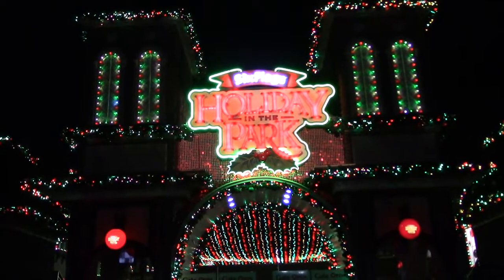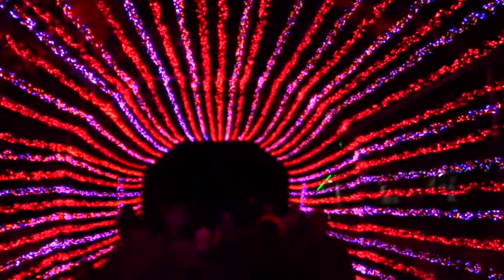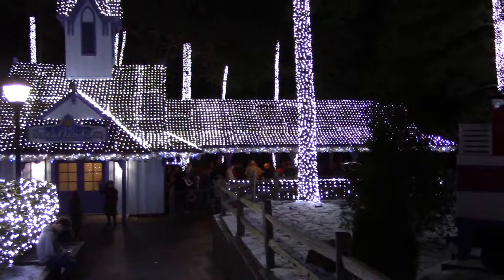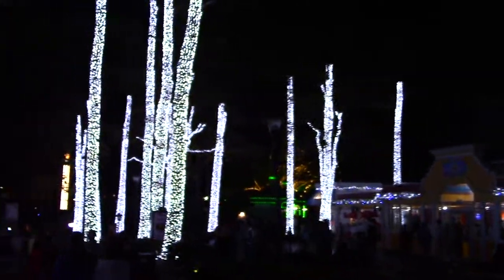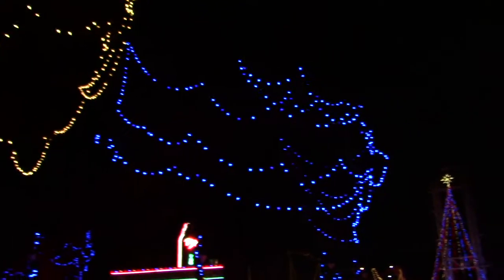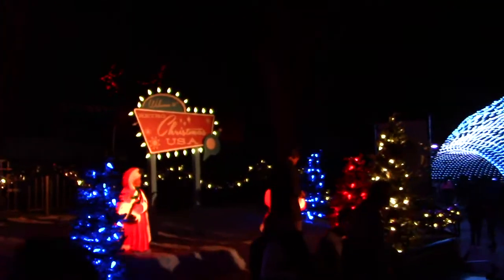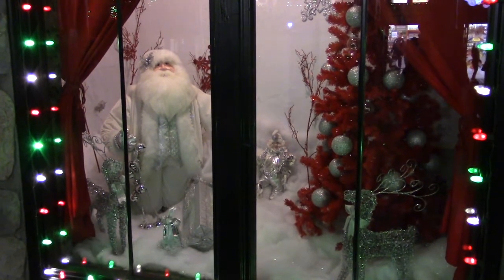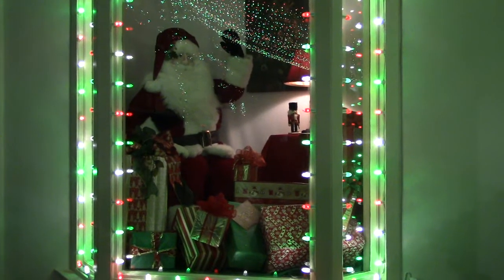Holiday in the Park at Six Flags Over Georgia 2017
Holiday in the Park at Six Flags Over Georgia, View millions of dazzling lights and decorations. Twinkling lights will add brightness and beauty to the night. Millions of colorful LEDs wrap around attractions, line rooftops on our buildings, and hang from trees. Our beautiful light canopy in Main Street is just the beginning to the transformation. A 25-foot Christmas tree in front of the fountain is embellished with shiny ornaments, thousands of lights, and festive garland. Plus, our historic Riverview Carousel creates one of the largest glowing light and walkthrough experience in Atlanta. This iconic display is the backdrop to our holiday celebration.

Experience exclusive family attractions.
Families will enjoy our seasonal winter attractions and themed areas. Each section of the park has a different theme to represent the best delights of the season. Take in the scents in Peppermint Plaza, snuggle up under Merry Mistletoe, and warm up next to toasty fire pits in S’mores Village. Plus, kids of all ages can explore the North Pole to meet Mrs. Claus, jolly elves, reindeer, and of course, Santa Claus.

Sample tasty treats and seasonal delights.
Exclusively for this time of year, you can indulge in special holiday treats. Vendors will serve up their most delicious recipes, made fresh at the park. You’ll enjoy warm beverages like flavored coffees, hot chocolate, chili, and soup in bread bowls. Satisfy your sweet tooth with new funnel cake toppings, seasonal ice cream flavors, cinnamon roasted nuts, exclusive pretzels in apple cinnamon and pumpkin spice, and caramel apples.